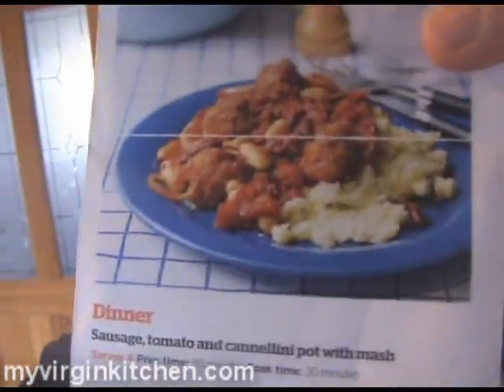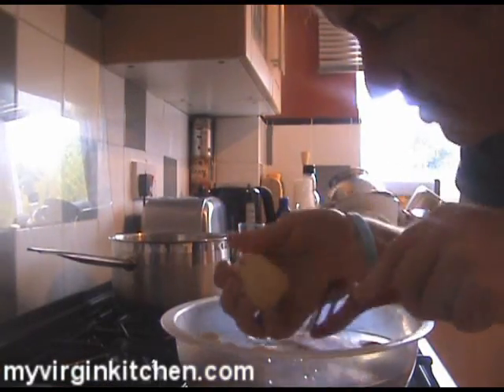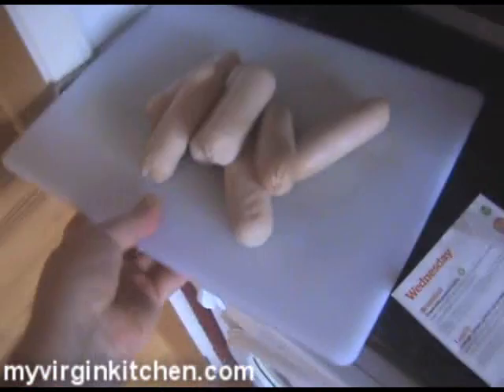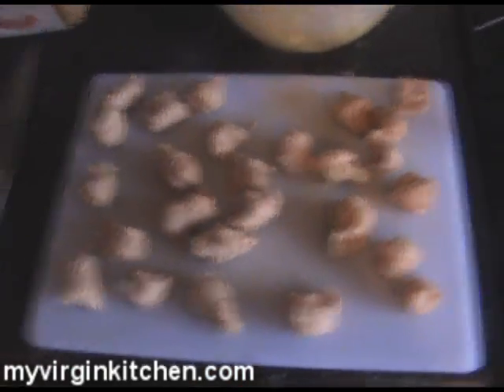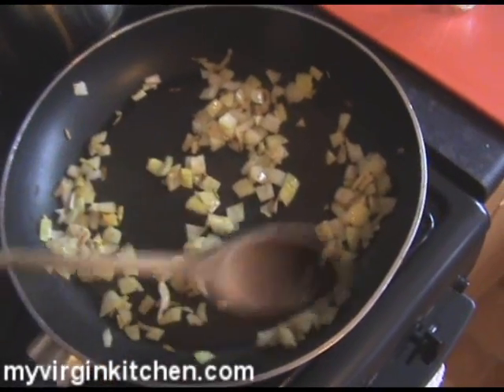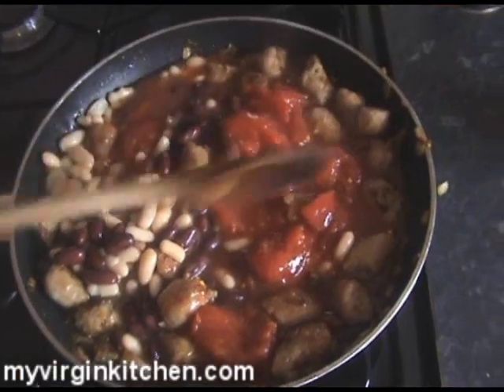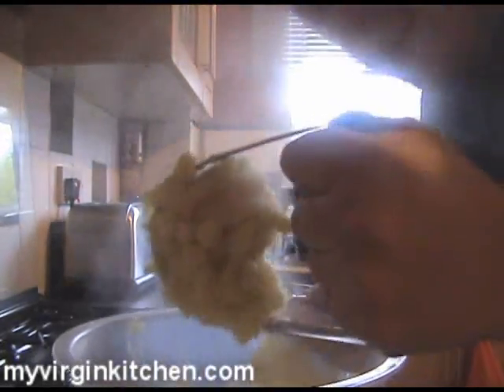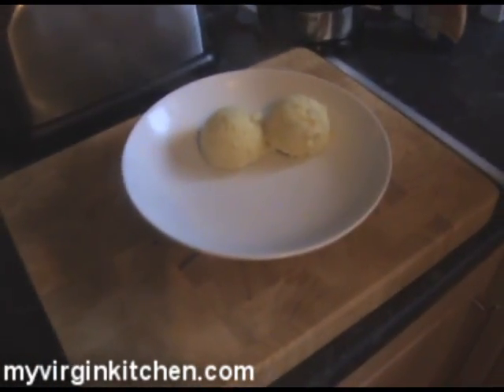Sausage, tomato, cannellini and mash - MYVIRGINKITCHEN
Barry makes a yummy one pot meal with mash